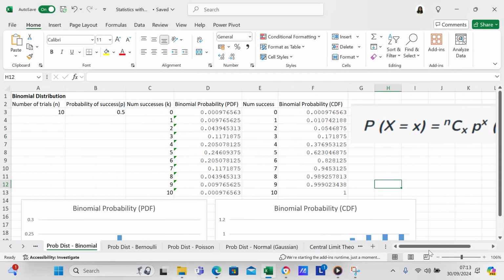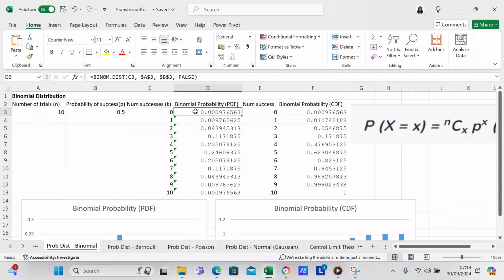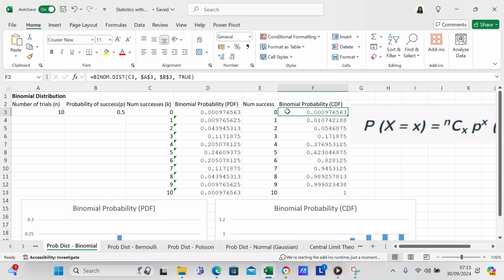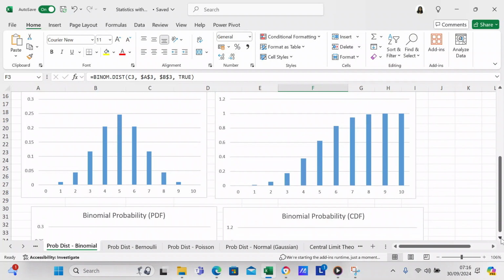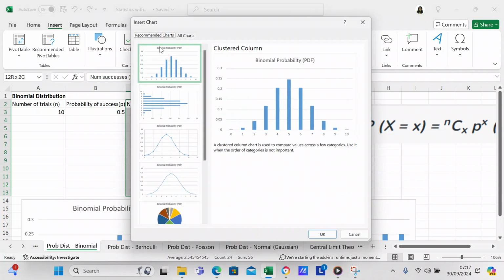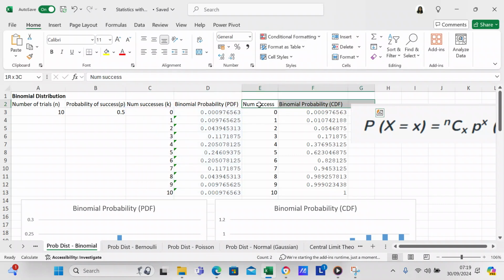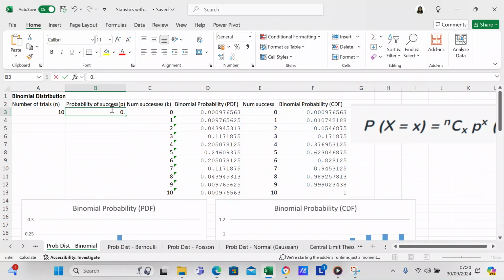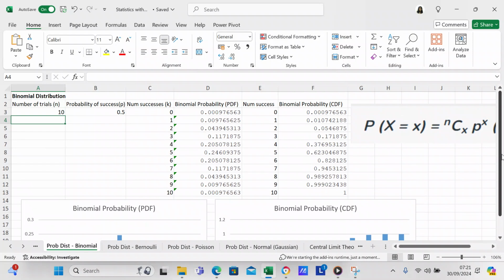Create a binomial distribution in Excel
In this video I show the user how to create a binomial PDF and CDF in Excel.